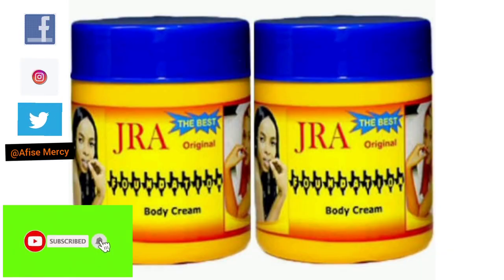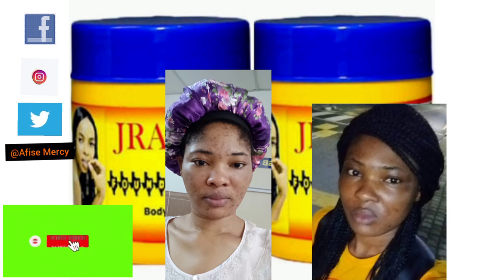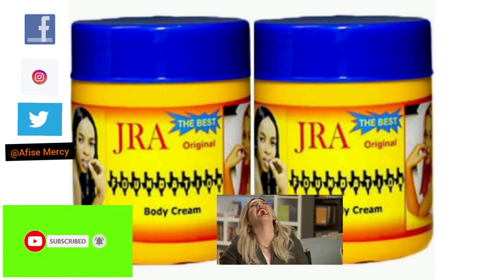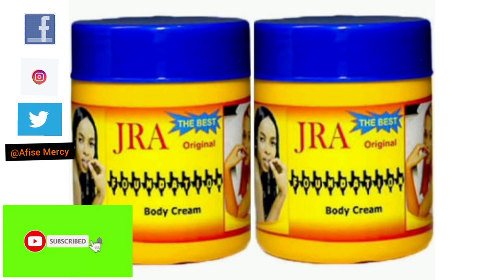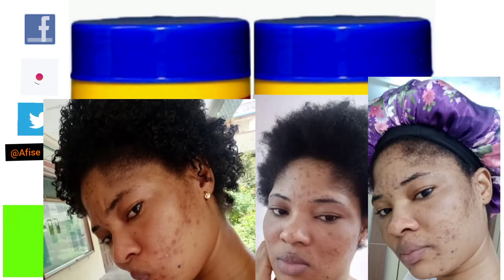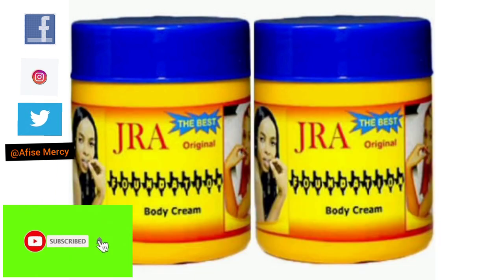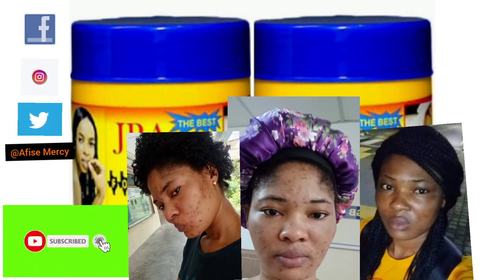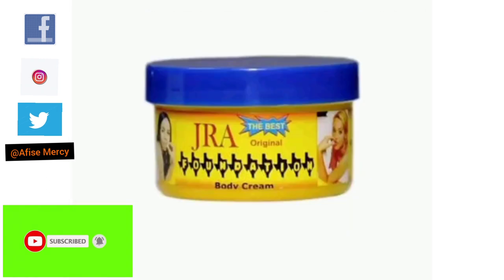see what happens when I use JRA face cream/JRA foundation body cream/dark spots & Sunburn remedy.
hello this video is about jra foundation /jra face cream.